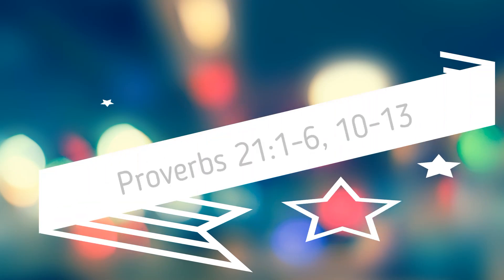Mass Readings Sept 24 LGBT Catholic Discord